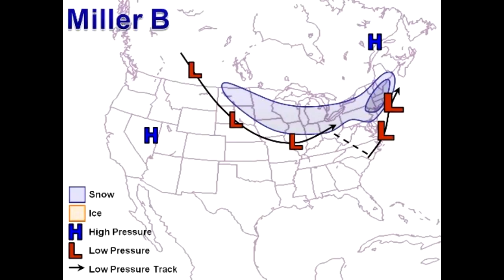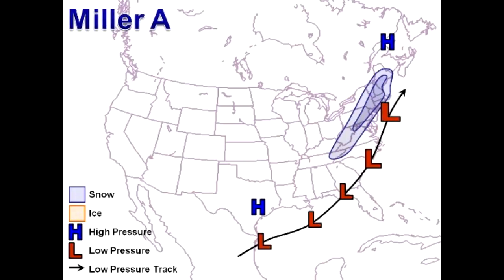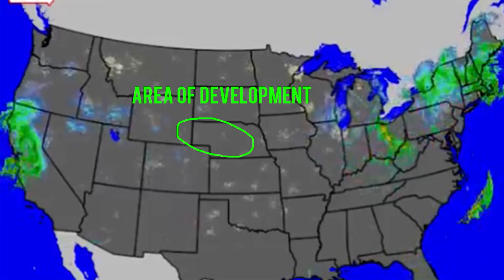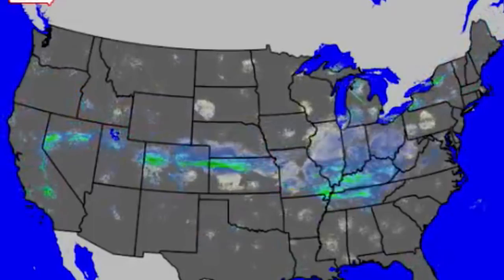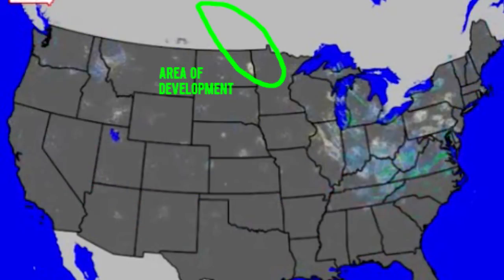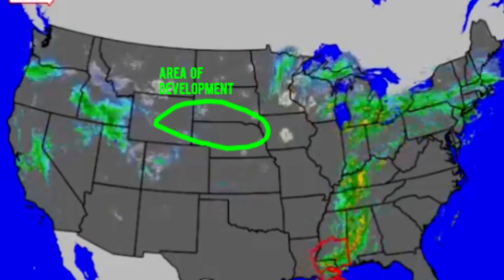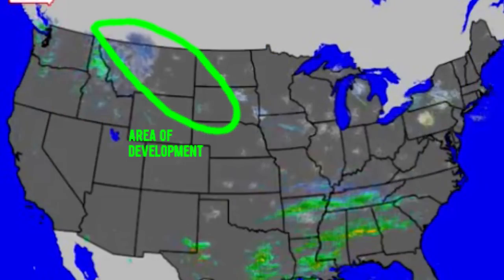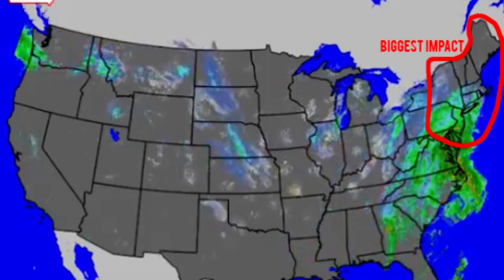Storm Track - Miller B Nor Easter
Check channel description for Credentials.